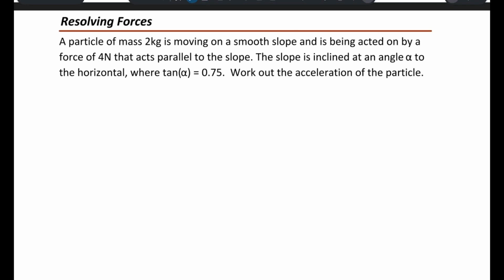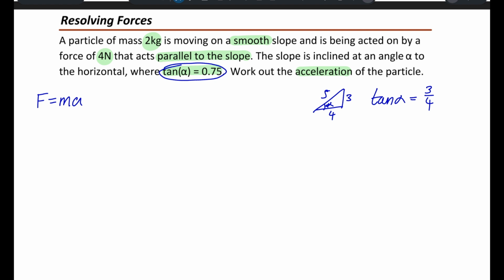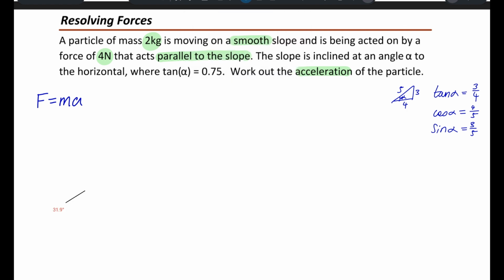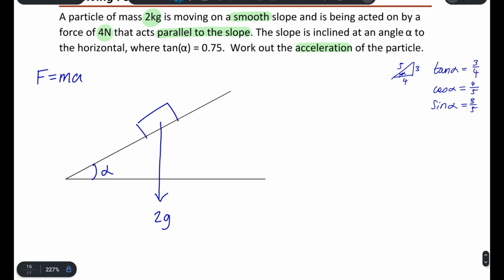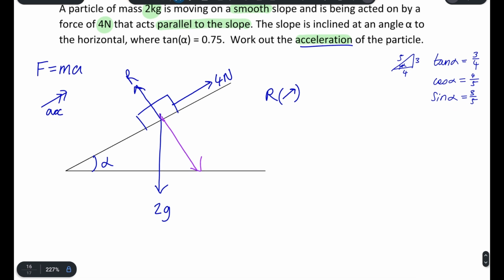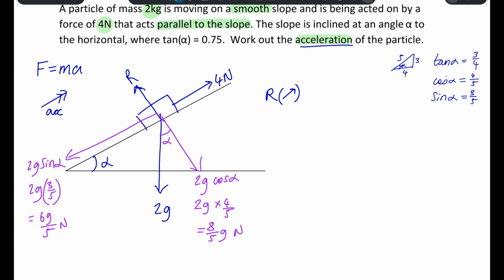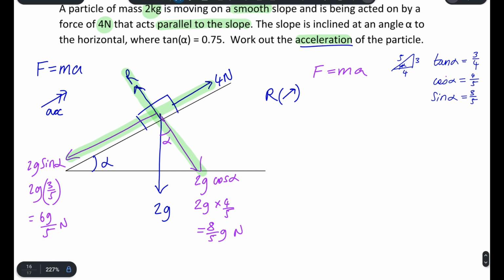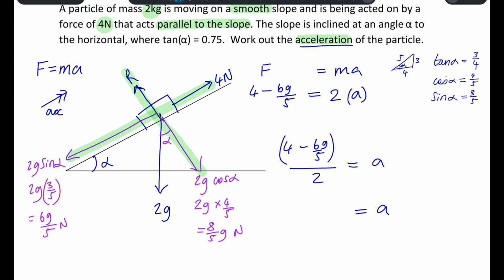Resolving Forces Example 2